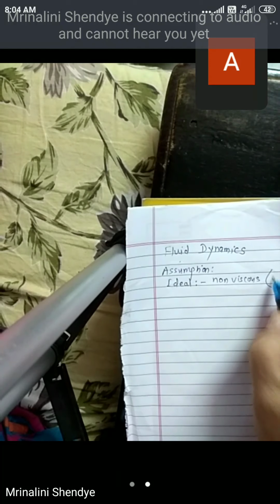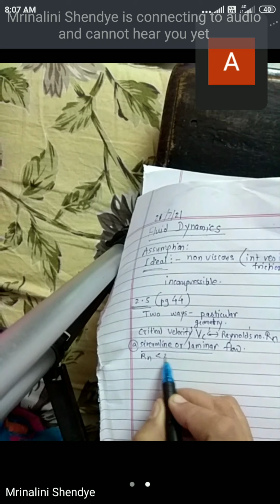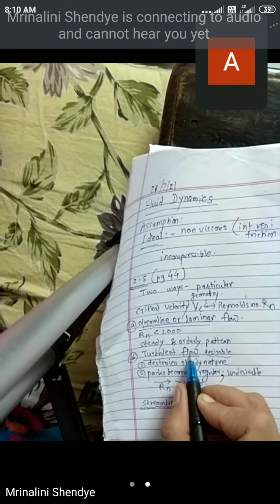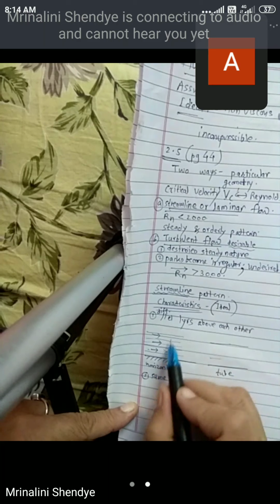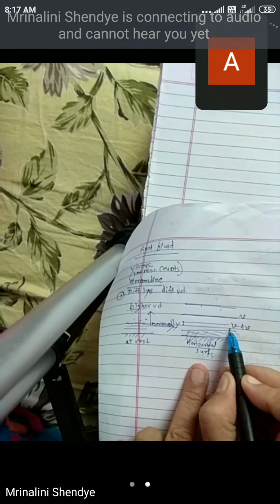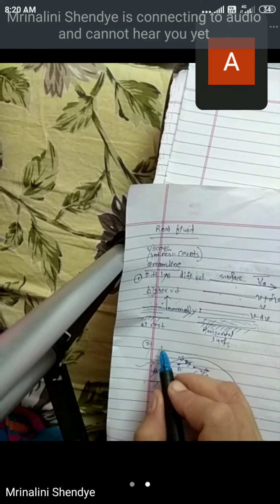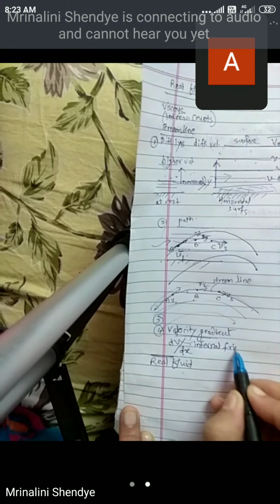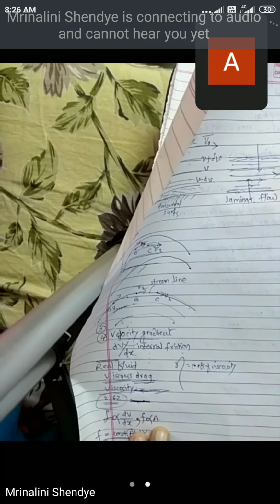XII Sci Physics Chapter 2 by Shendye Madam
Fluid dynamics
Part I
Types of fluid flows